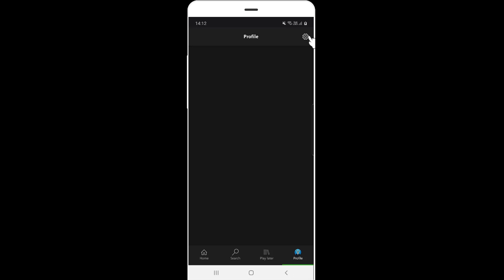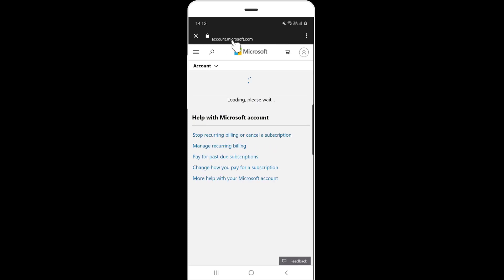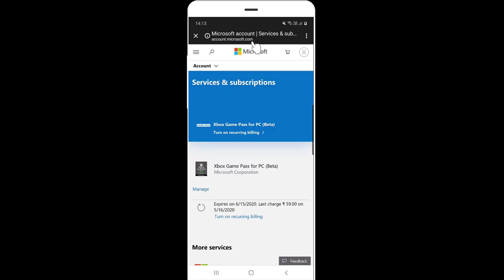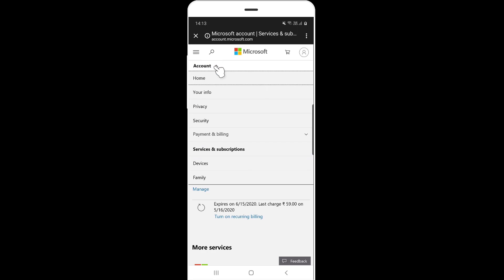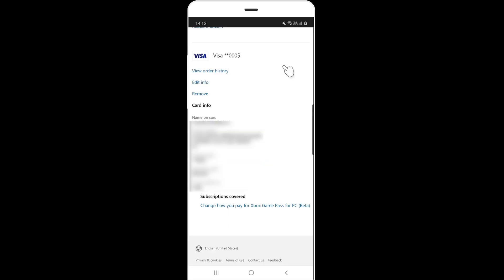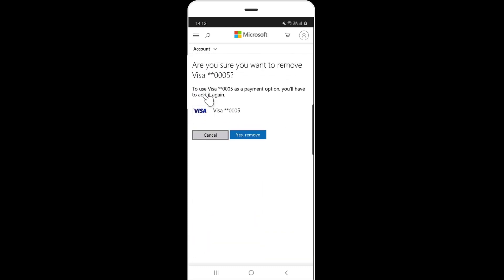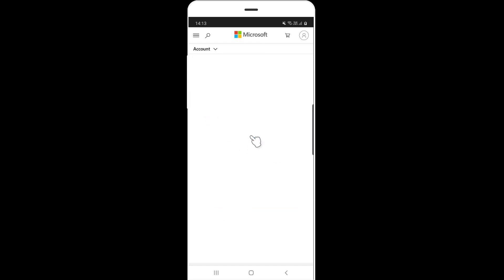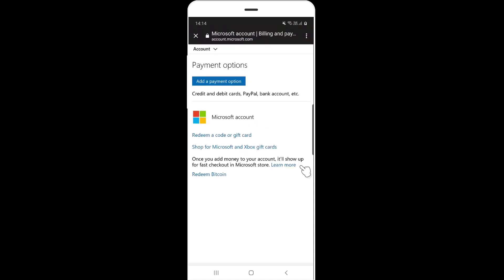How to Remove Credit / Debit card details from XBOX One Game Pass app from Android Mobile or Iphone?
hi friends, in this video, i am explaining, How to Remove Credit / Debit card details from XBOX One Game Pass app from Android Mobile or Iphone?